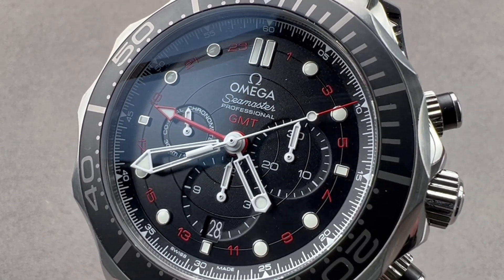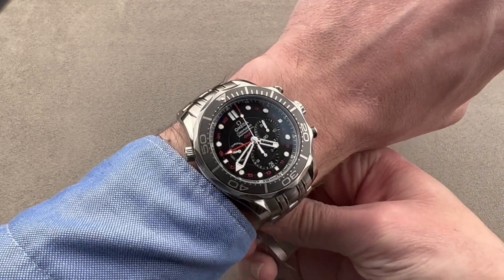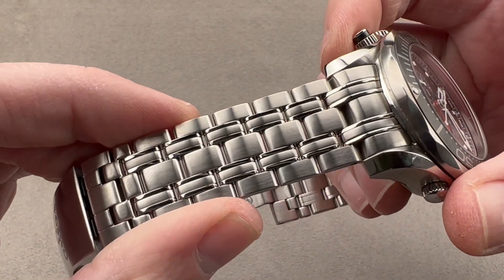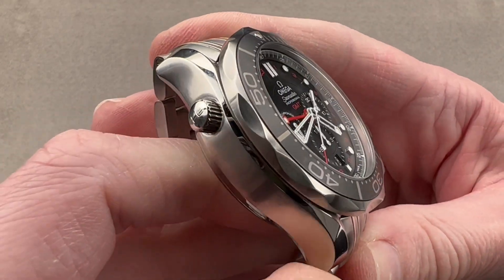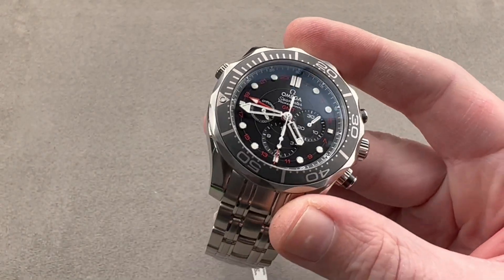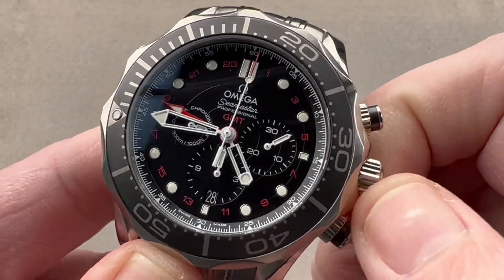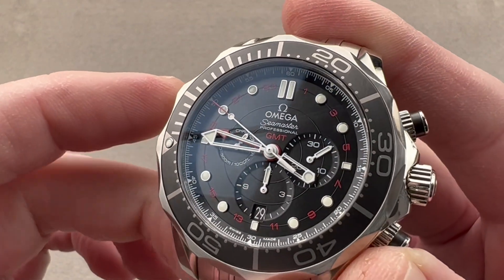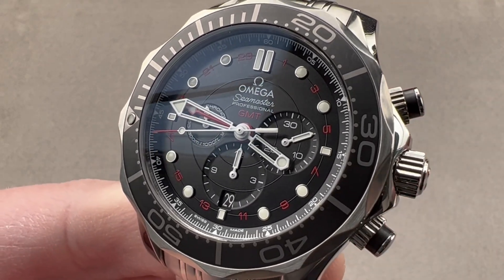Omega Seamaster Diver 300M GMT Chronograph 212.30.44.52.01.001 Omega Watch Review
SKU: 4560280

The Omega Seamaster Diver 300M GMT Chronograph 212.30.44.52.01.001 is encased in 44mm of stainless steel surrounding a black dial on a stainless steel bracelet. Features of this Omega Seamaster Diver 300M include hours, minutes, small seconds, date, GMT and chronograph.

For complete details, watch the full Omega Seamaster Diver 300M GMT Chronograph review.